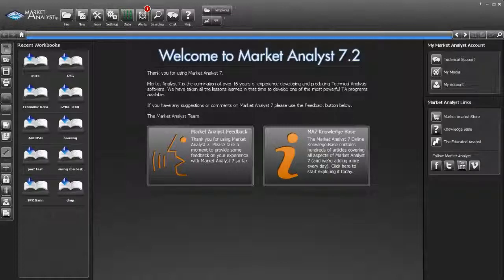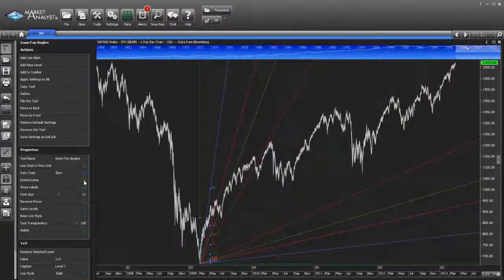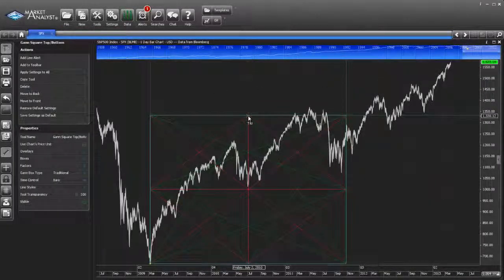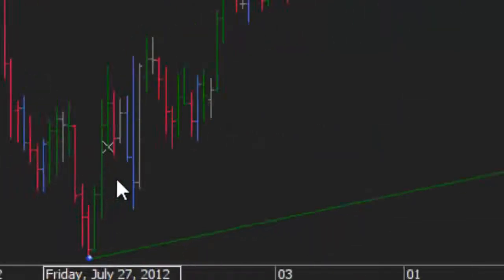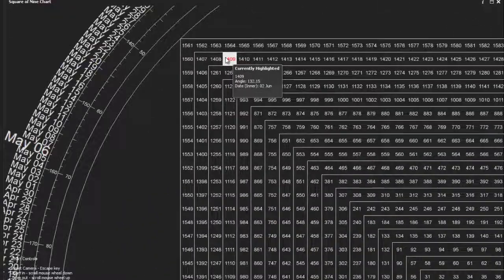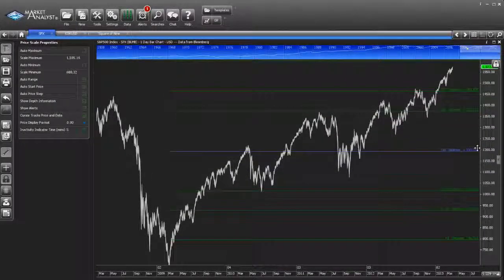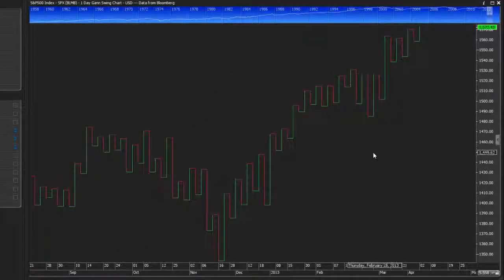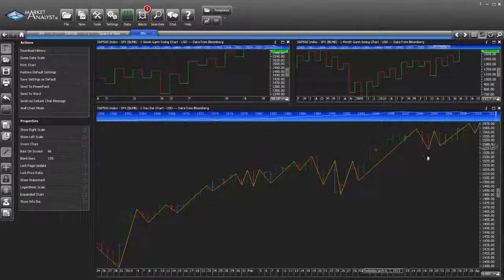Introduction to Gann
Technical Analysis using Gann Angles